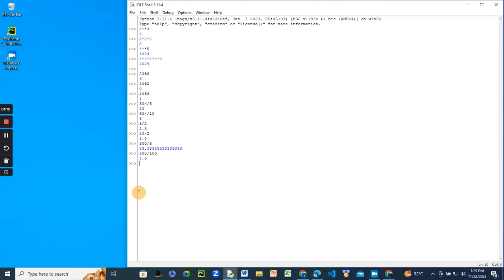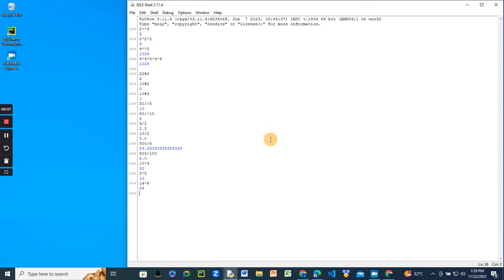R S T AI Training Arithmetic Operators pt 3